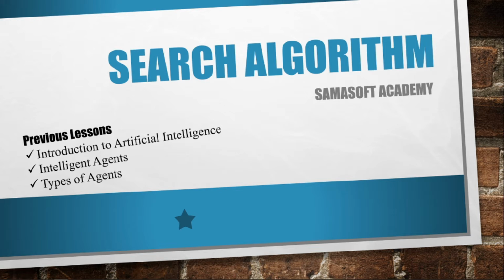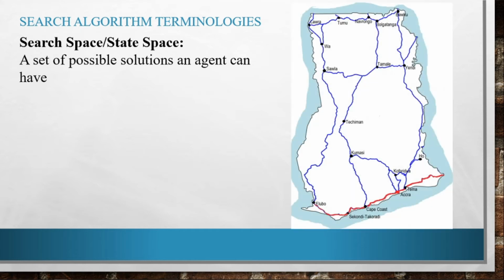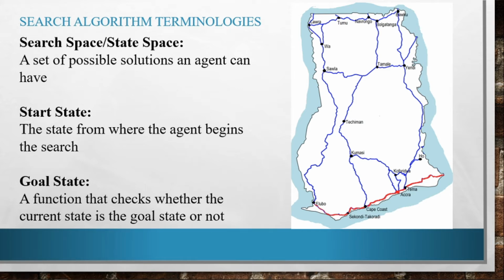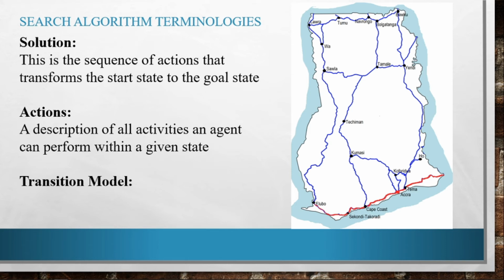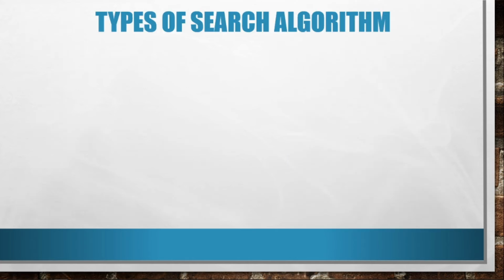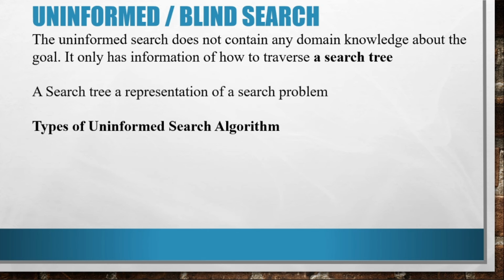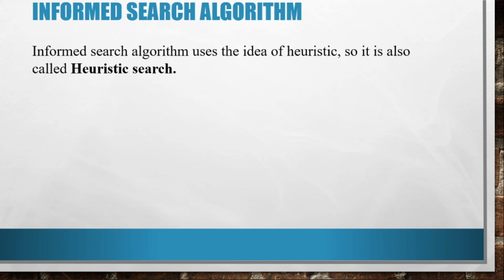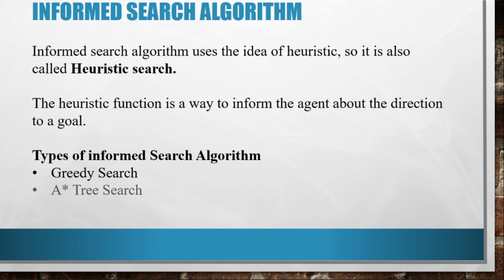4. Search Algorithms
If you have any question, kindly put it in the comment section below